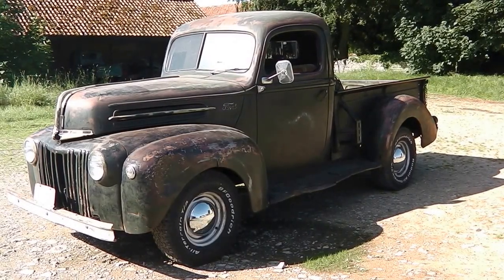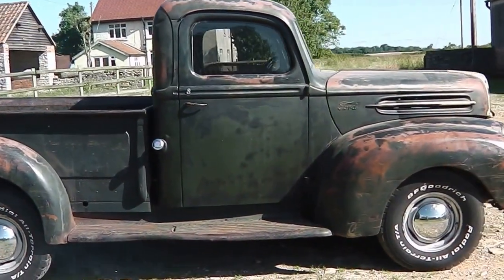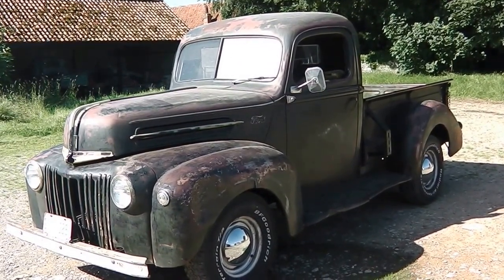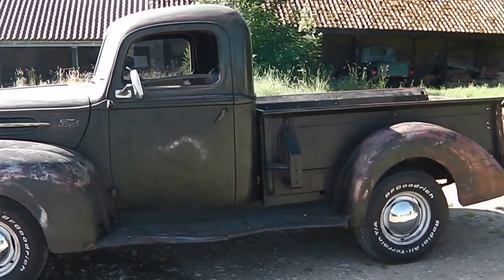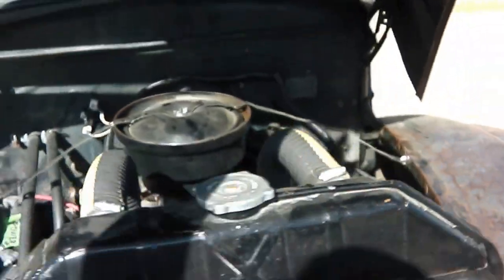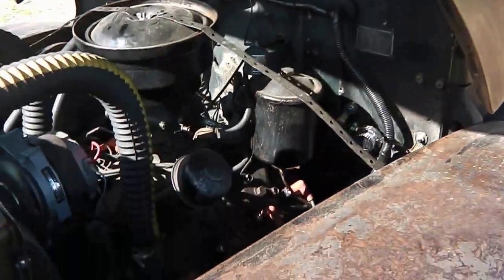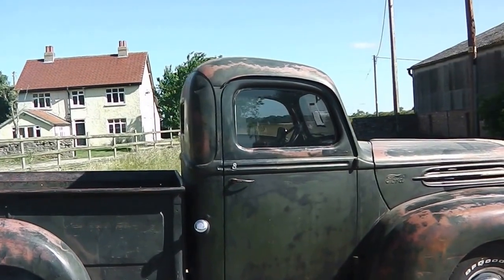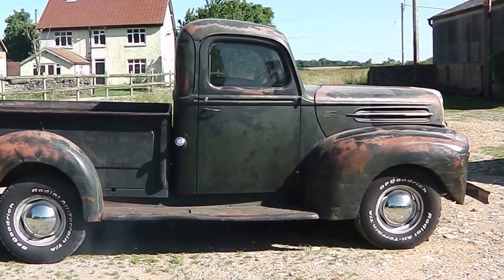1946 FORD 1/2 ton Stepside Pickup Truck Original Flathead V8